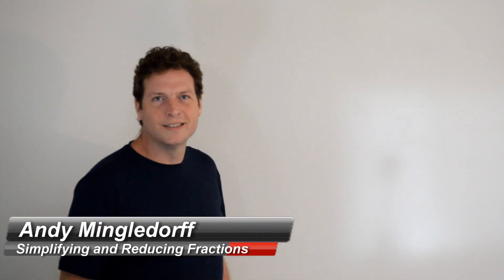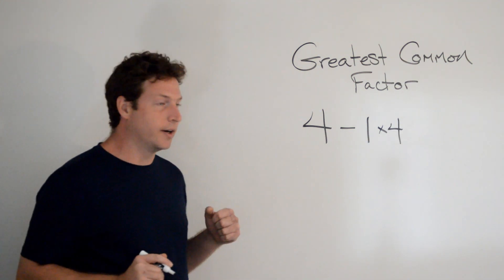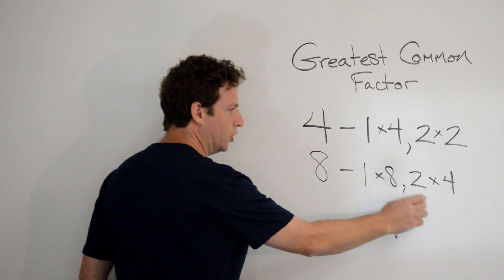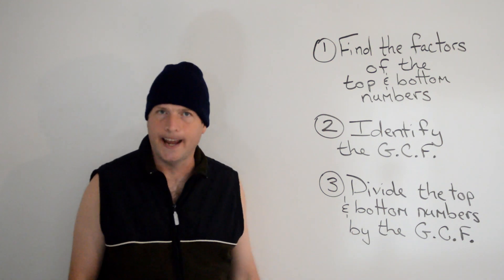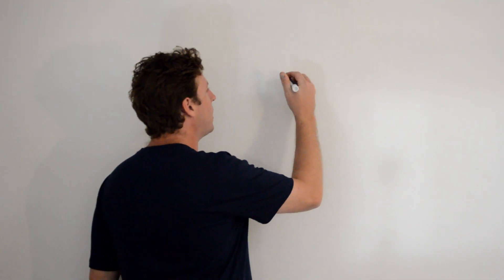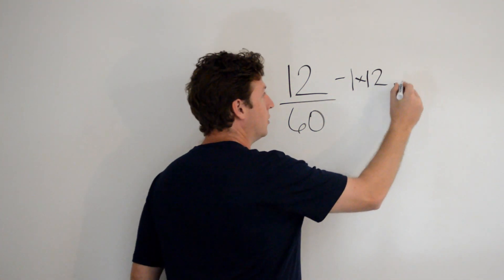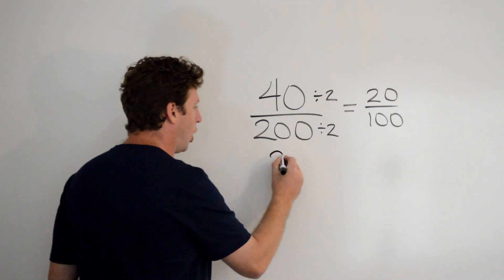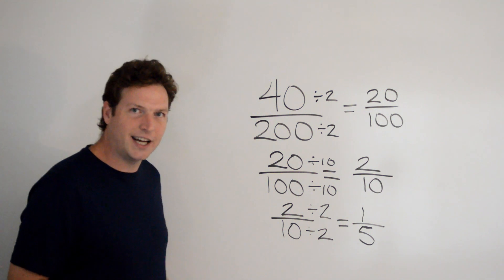Reducing and Simplifying Fractions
Quick and Easy Way to Learn How to Reduce or Simplify Fractions.  Reducing Fractions Using The Greatest Common Factor and Equivalent Fractions.